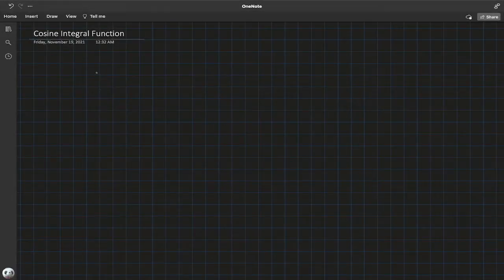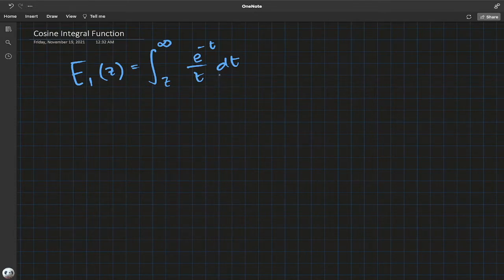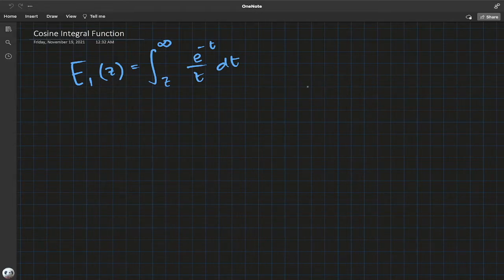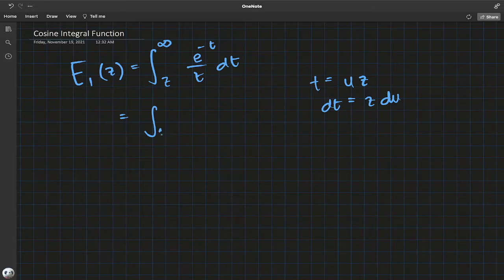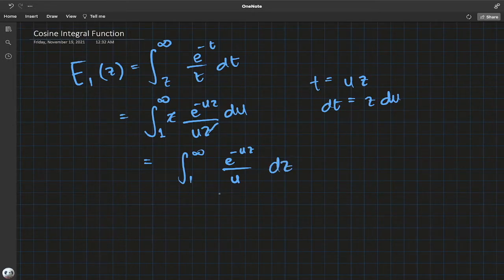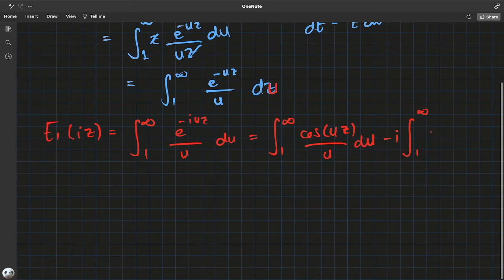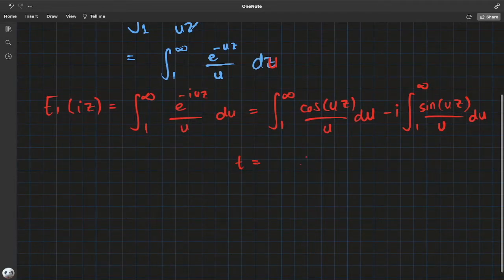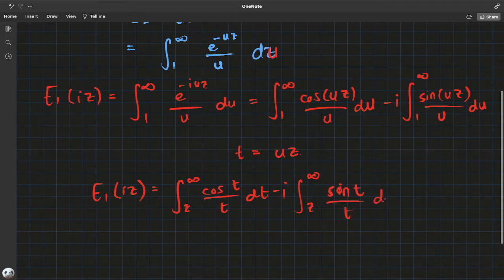Cosine and Sine Integral Functions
In this video, I introduce the Cosine and Sine integral functions, deriving an infinite series representation for them using the Exponential integral function.

Intro: (00:00)
Introduction: (01:04)
Perspective: (08:37)
Outro: (17:37)